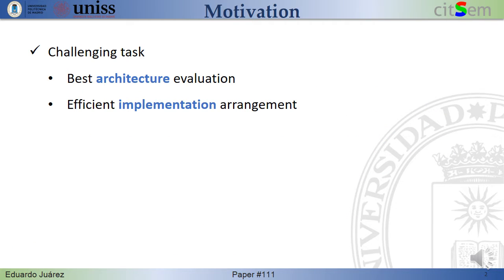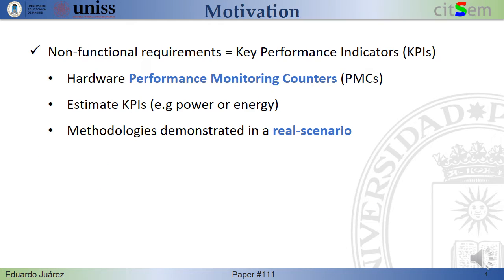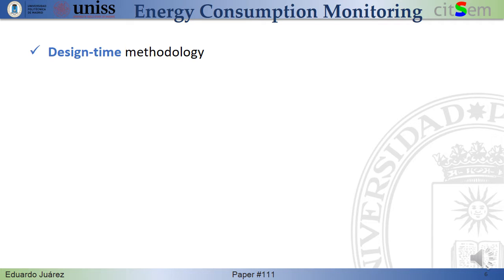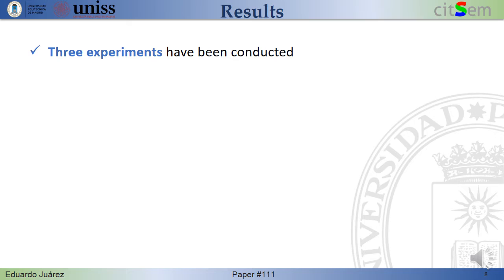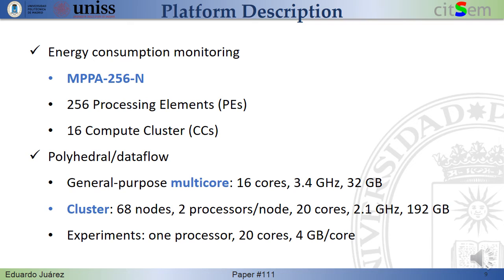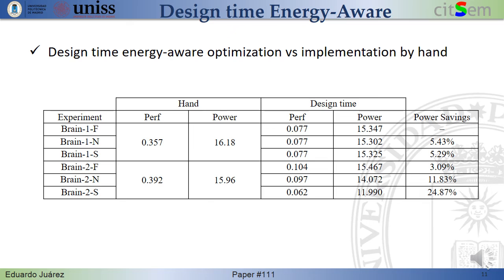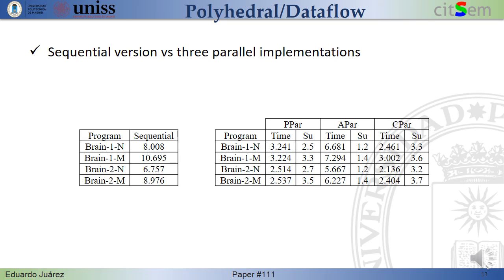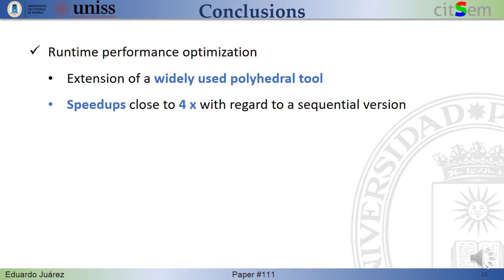Enery Consumption and Runtime Performance Optimizations Applied to Hyperspectral Imaging Cancer...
To ease the development of systems where functional and non-functional requirements need to be weighed, design strategies where different tasks are automated (parallelization, code generation, task scheduling, etc) are often used. Dataflow-based applications are modeled as a set of tasks –or actors– exchanging pieces of information –or tokens. These actors are the functional units of these models, and thus they are considered as black boxes –primitives of the system–. Nowadays there is an open issue to solve if their computational load is not well balanced.

First, this work proposes a Y-chart dataflow-based design methodology whose aim is to include energy consumption within the non-functional requirements to be optimized. Secondly, to further optimize applications throughput, the process of parallelizing and deploying onto multicore architectures has been simplified combining a Y-chart dataflow-based design with the optimization potential offered by the polyhedral model, which is a mathematical framework applying aggressive transformations to maximize applications performance.

As far as the energy consumption concerns, a methodology has been built as an iterative optimization loop with the objective of being both application and architecture independent. Specifically, the proposed energy-aware adaptation loop is composed of three different modules: monitoring, energy consumption estimation and energy-aware decision making. To validate the methodology, two real implementations of the energy-aware optimization loop have been carried out: one targeting design time DSE enhancement and the other focused on runtime energy consumption optimization. In both cases, the three aforementioned modules are combined so as to incorporate energy-awareness capabilities in different dataflow-based design frameworks. Promising results have been obtained in both energy-aware optimization loop implementations, as they have been able to reduce the system energy consumption in up to a 30.2 % in both design time and runtime.

With regard to the runtime performance optimization, the combination of dataflow and polyhedral domains creates a broad spectrum of new opportunities. The runtime manager of a widely used polyhedral tool has been extended with a multiversioning system to evaluate several optimizing transformations and choose the best one depending on the application context. A real-life application is implemented using this methodology. This application has been extracted from a complex algorithm used to locate human brain tumor boundaries in intraoperative real-time during surgical procedures. The results obtained show that the largest speedups are reached when combining the optimization potential of data-flow and polyhedral tools, with speedups close to 4× when compared to the sequential version.

Authors: Eduardo Juarez1, Raquel Lazcano2, Daniel Madroñal2, Cesar Sanz1
1Universidad Politecnica de Madrid, 2Universitá degli Studi di Sassari